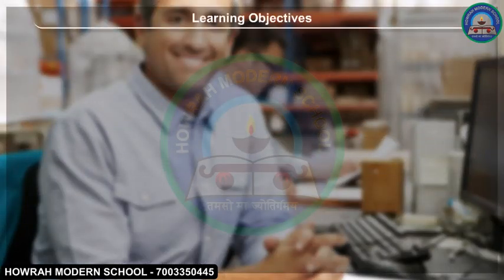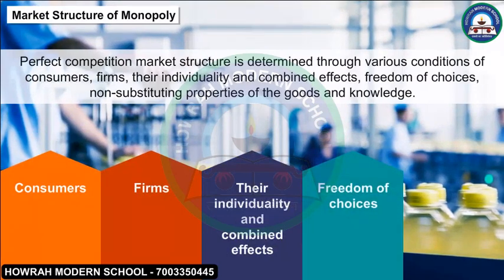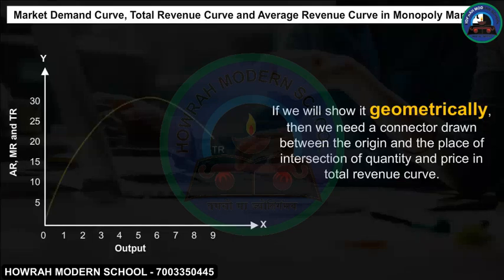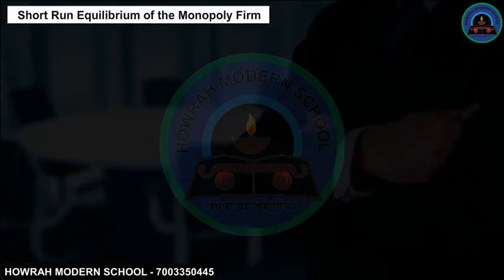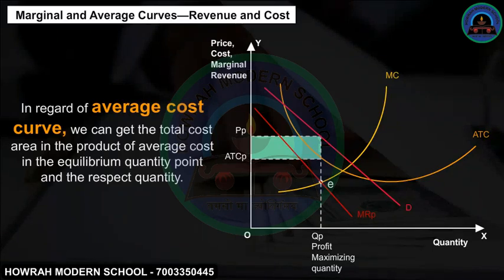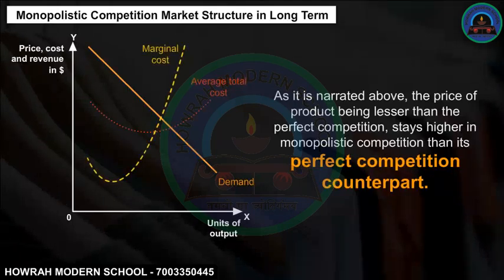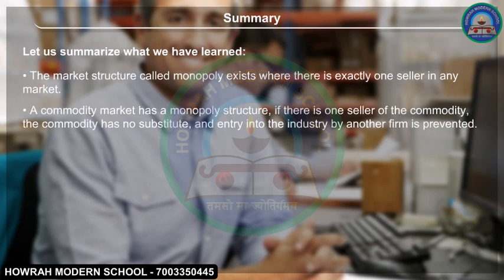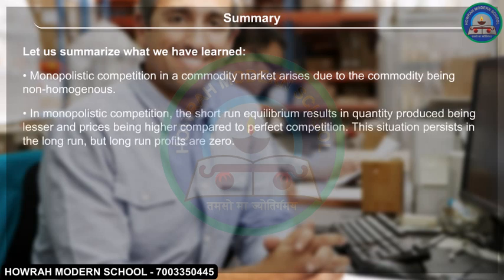11th EM Micro Economy Non Competitive Markets